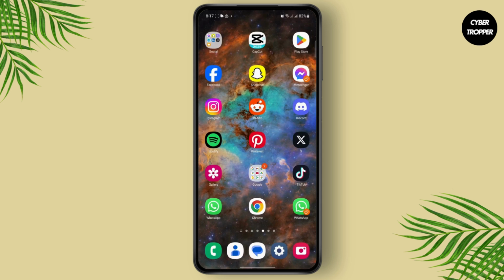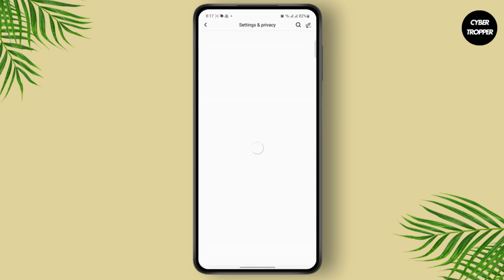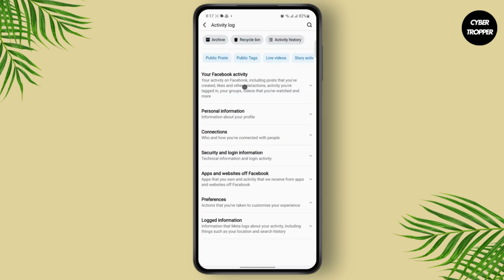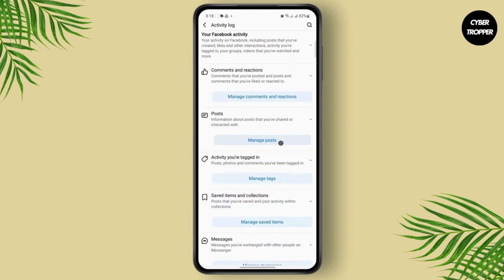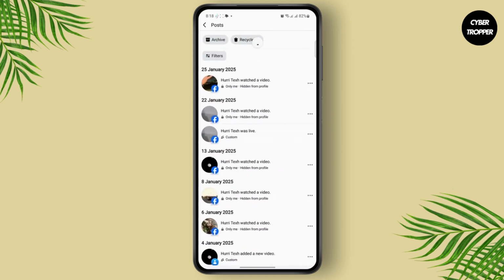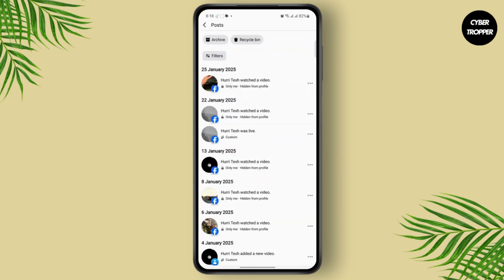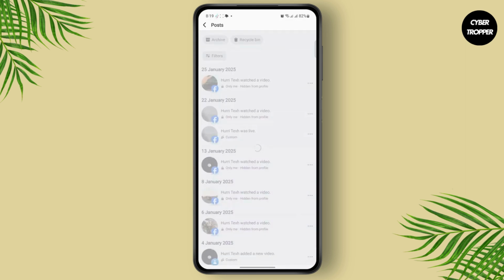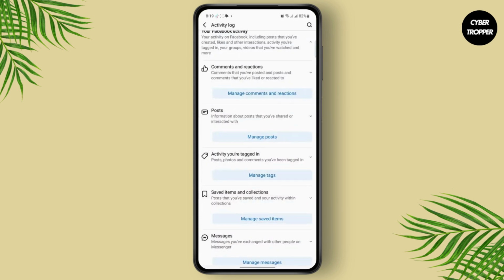How to Delete all Shared Post on Facebook in One Click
Learn how to easily delete all shared posts on Facebook in one click with this step-by-step tutorial. Whether you're cleaning up your timeline or just want to manage your posts quickly, we've got you covered!

In this video, you'll discover how to delete all your shared posts on Facebook at once. We'll guide you through the simple steps to remove multiple posts quickly and efficiently.

0:20 Step 1: Accessing Your Facebook Account
0:45 Step 2: Selecting Shared Posts to Delete
1:10 Step 3: Deleting All Shared Posts in One Click